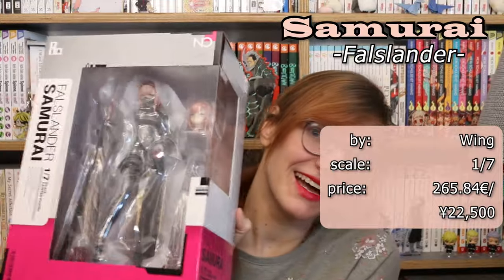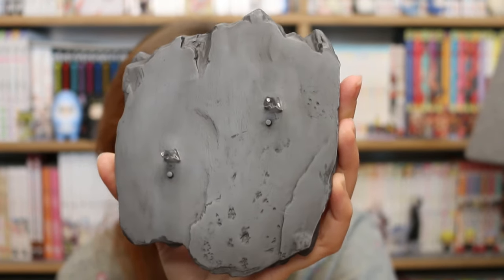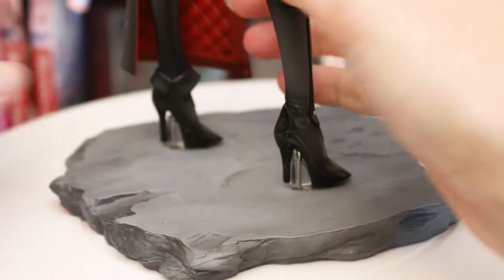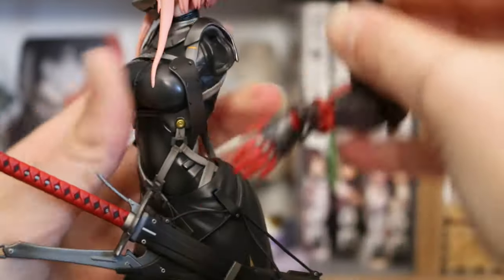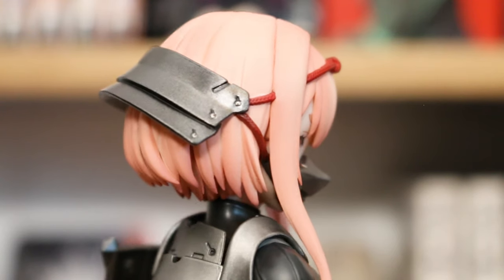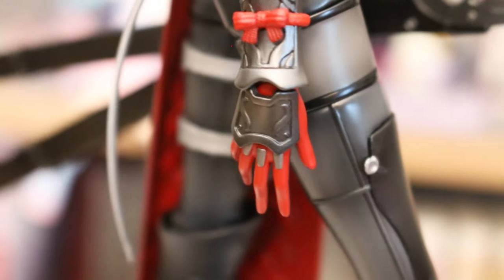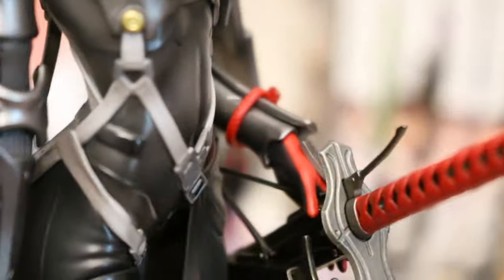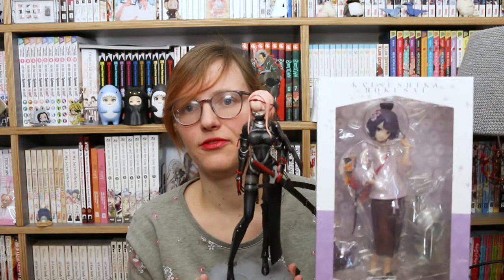🤯Amazing NECO art in 3d??🤯 Falslander Samurai 1/7 scale by WING || Anime Figure Unboxing & Review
Time for another Anime Figure Review, this time we have the amazing Falslander Samurai by Wing, a 1/7 scale. Long story short, she is a 10/10, amazing figure.

This Figure is based on an artwork of the amazing artist Neco

I'm sorry for my bad english, since I normally speak german.